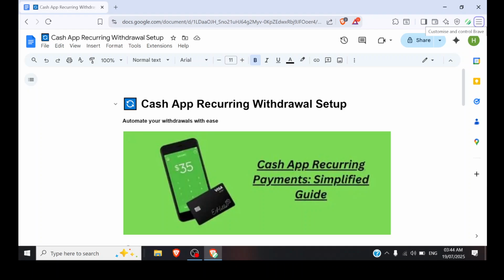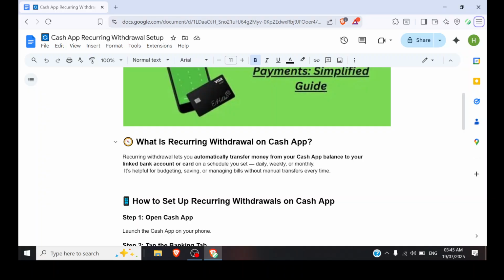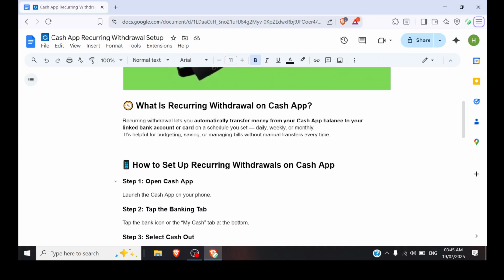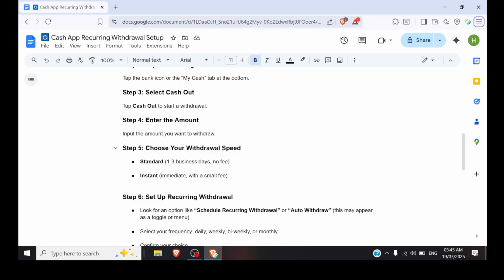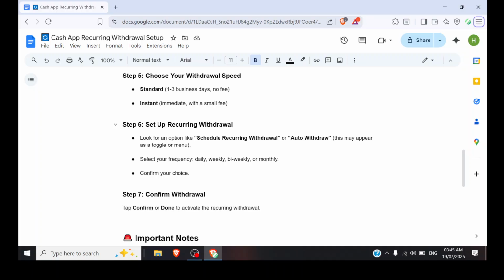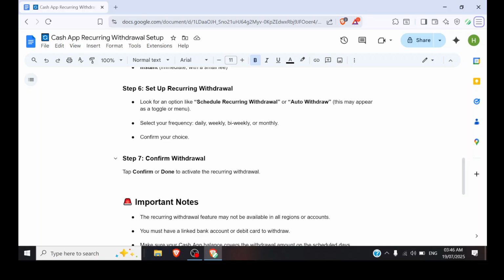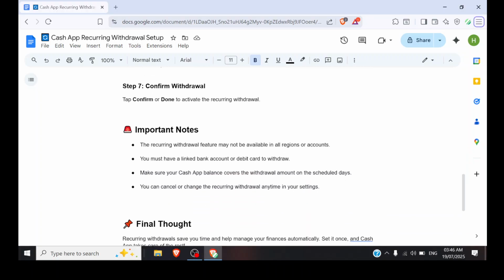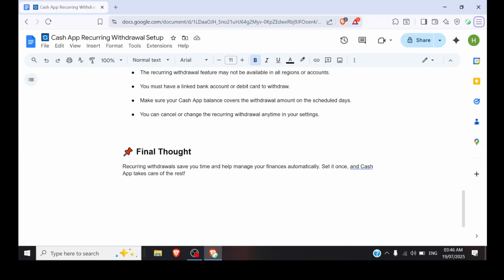Cash App Recurring Withdrawal Setup (2025)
In this video, you will learn how to set up Cash App recurring withdrawal easily and securely. This step-by-step guide covers everything you need to know about automating your Cash App withdrawals, managing scheduled transfers, and ensuring your money moves smoothly. Whether you want to withdraw funds regularly to your bank account or set up automatic payments, this tutorial on Cash App recurring withdrawal setup will help you save time and stay organized.